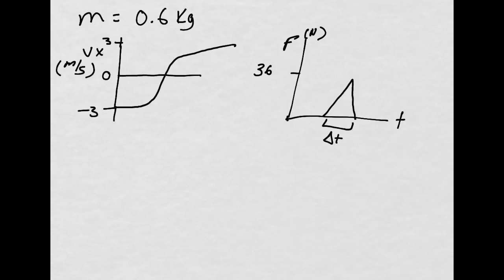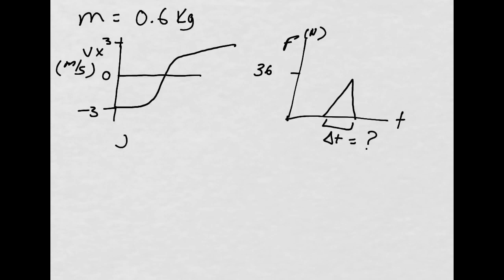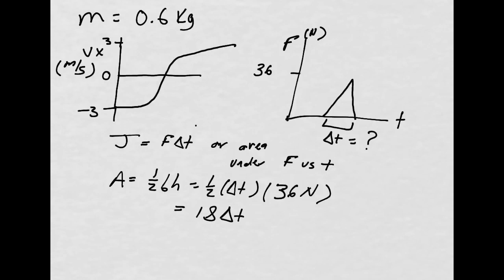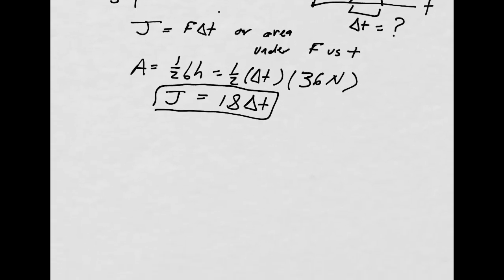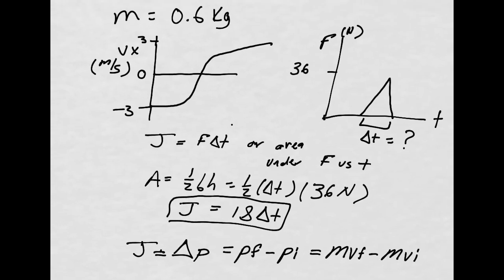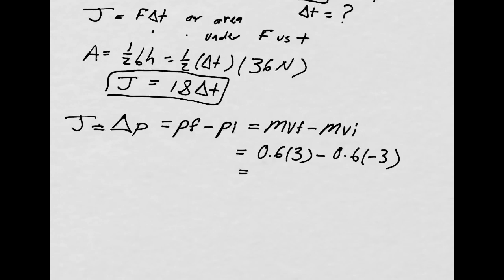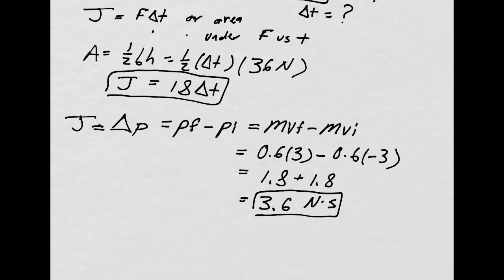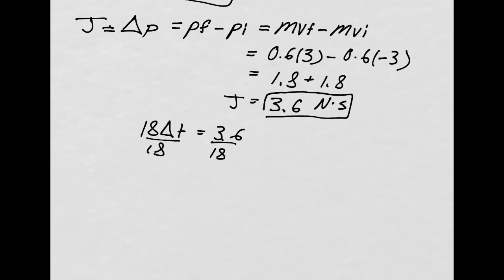PHY103 Additional Impulse Practice - Problem 3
Lincoln University Physics 1 Algebra Based 03.27.20 Spring 2020